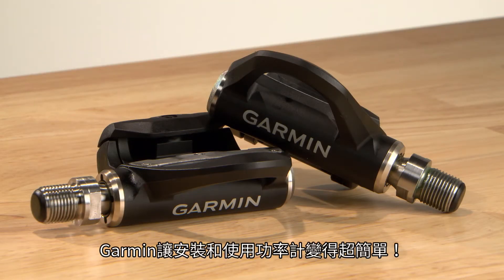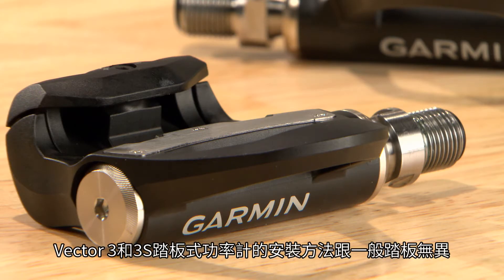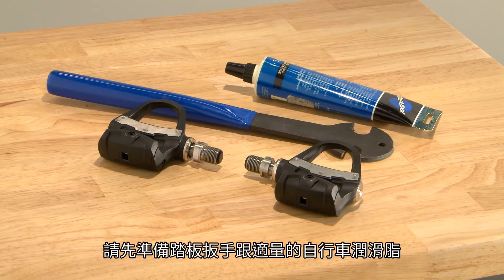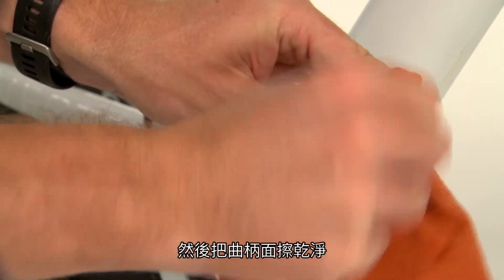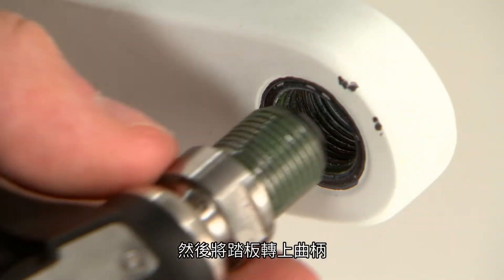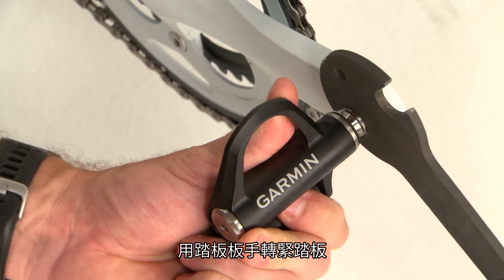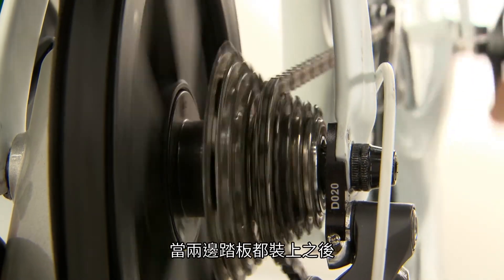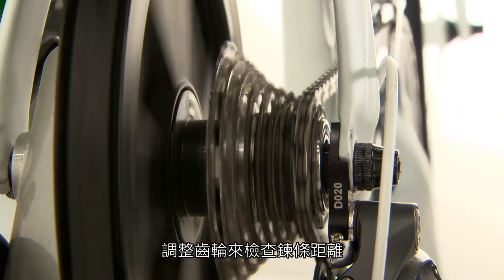【教學】Vector 3 and 3S:開始使用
Description: 使用Vector™ 3及3S踏板式功率計來騎得更有力，更智慧，且更靈活吧！這款功率計容易安裝，且與Garmin裝置及App可順暢配對。它的圓滑設計使得轉彎空間以及踏面高度提升，且它的安裝方法與一般腳踏車踏板相同，讓您可以很簡單地將它安裝在各種不同腳踏車上。

• 使用踏板式的功率測量來提供進階的數據，讓訓練提升到新的水平
• 安裝方式和一般踏板相同，要安裝在別台腳踏車上也方便，再也不需尋求腳踏車行協助
• 能夠測量總功率、節奏、*左右平衡、*進階騎乘動態來顯示你是用何處如何製造能量
• 圓滑設計提升轉彎空間以及踏面高度
• 電池電量可使用最多120小時
• 與Garmin自行車裝置及軟體皆可相容，透過Garmin手錶、Edge自行車記錄器和智慧手機可輕鬆更新

*此功能在Vector 3雙傳感功率計上可使用